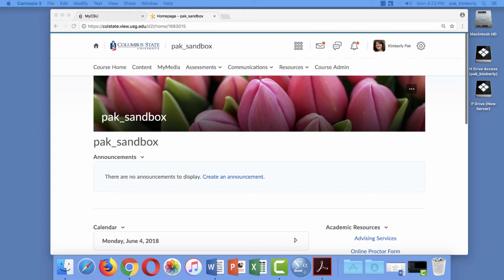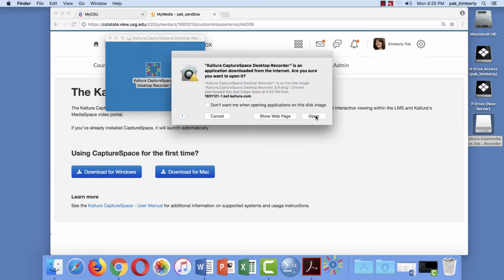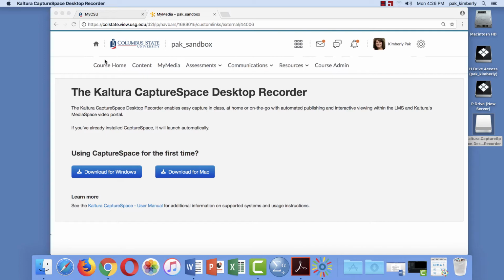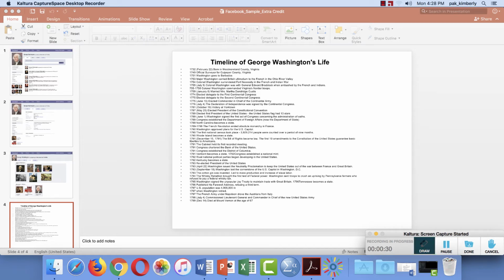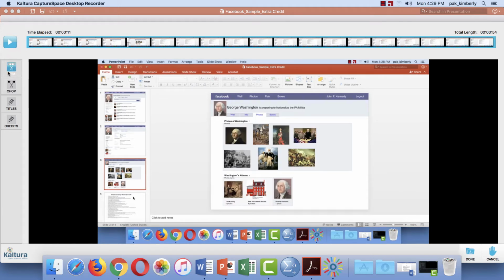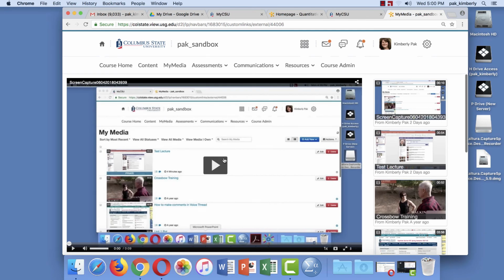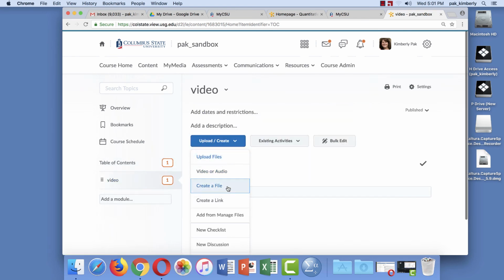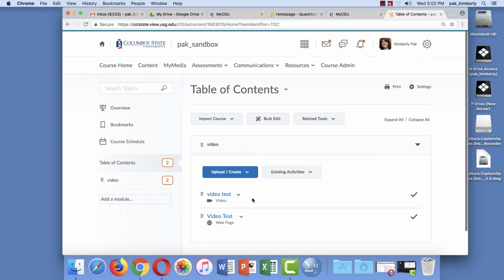How to ecord Video Lectures